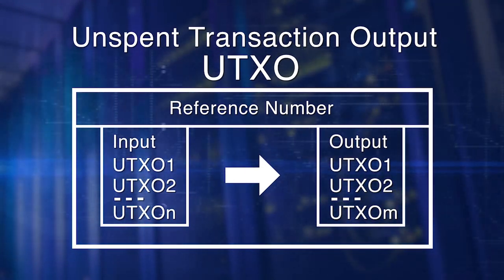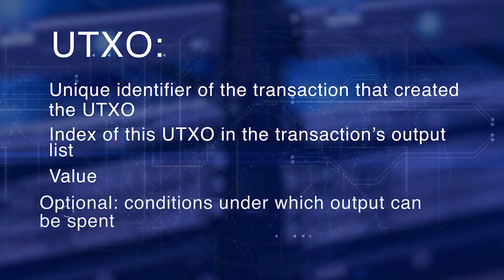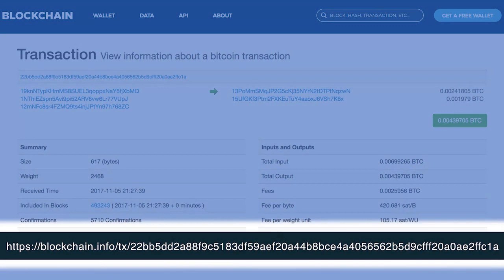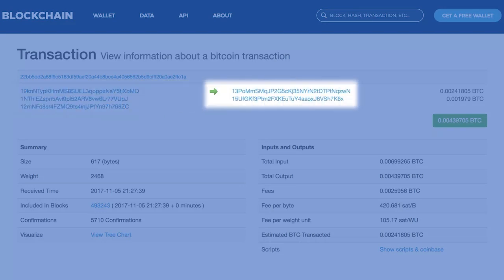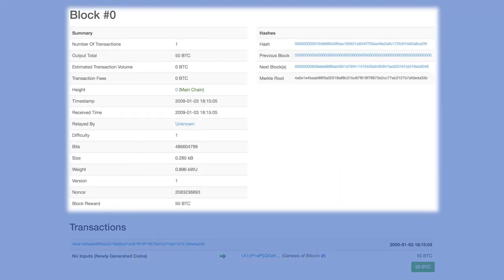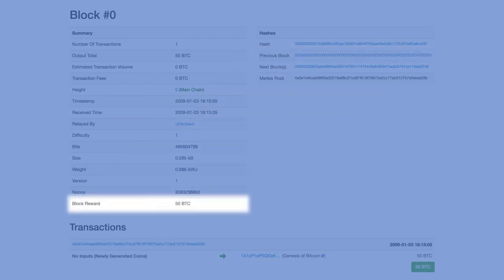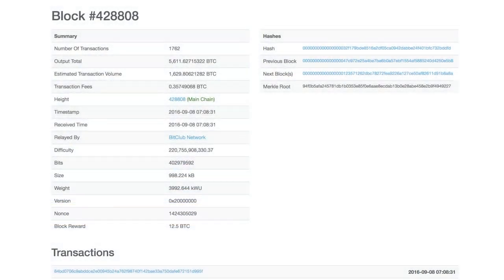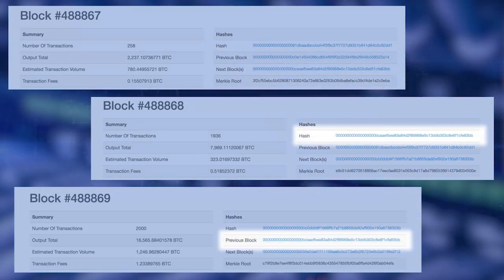| Mr Live | Blockchain Structure | Computer Course|| Technical Mentors ||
Dive into the intricate world of blockchain technology with our latest video! 📚 In this informative and engaging exploration, we uncover the fundamental building blocks that make up the robust structure of blockchain.

🌐 Whether you're a blockchain enthusiast, developer, or just curious about the technology shaping our digital landscape, this video breaks down the complex concepts into easily digestible explanations. From blocks and hashes to consensus mechanisms and decentralized networks, we leave no stone unturned!

🔍 Topics Covered:

Blocks and Chains: Understand the role of blocks in storing data and transactions, and how they're linked together to form an unchangeable chain.
Cryptography and Hashing: Explore the cryptographic techniques that secure information within blocks and create unique identifiers through hashing.
Consensus Mechanisms: Discover how various consensus mechanisms like Proof of Work (PoW) and Proof of Stake (PoS) ensure agreement among participants and maintain the integrity of the blockchain.
Decentralization: Learn about the decentralized nature of blockchains, distributing control and enhancing security.
Smart Contracts: Delve into the concept of self-executing contracts that automate processes on the blockchain.
Use Cases: Real-world examples across industries showcase the transformative potential of blockchain technology.
🎓 Our goal is to empower viewers with a comprehensive understanding of blockchain's core components, fostering a deeper appreciation for its innovation and implications. Whether you're a newcomer or seeking to refine your knowledge, this video is your gateway to unraveling the mysteries of blockchain's architecture.

📢 Don't miss out on the chance to demystify blockchain! Let's journey together through the exciting realm of blockchain structure!